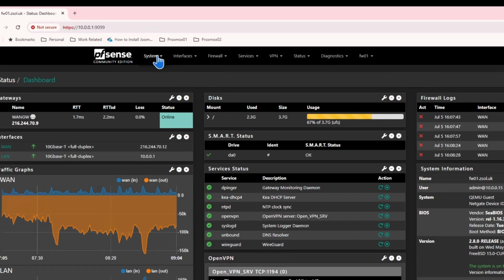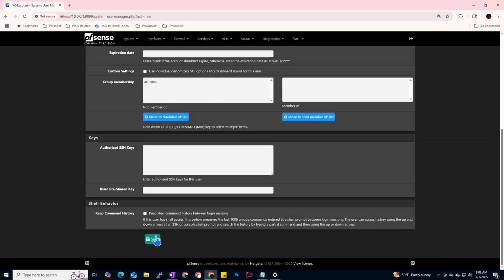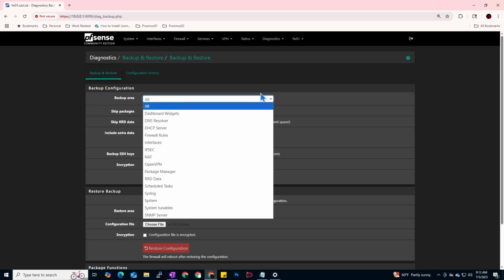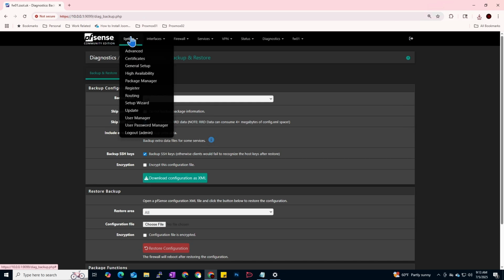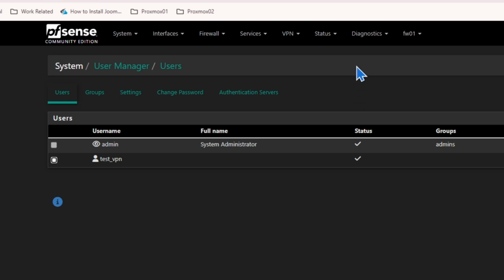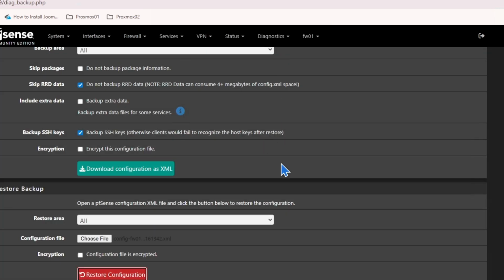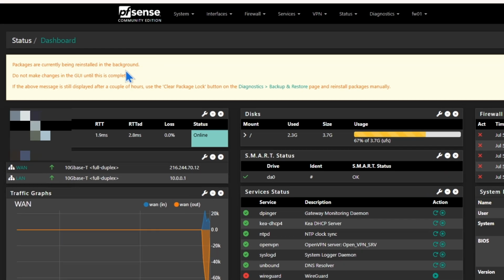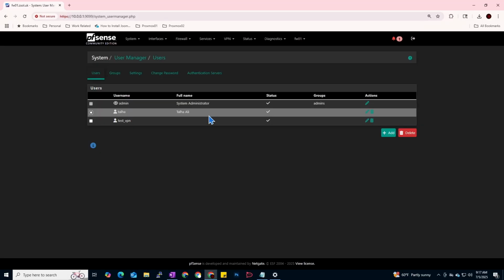How to Backup and Restore pfSense Configuration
Backup and Restore pfSense Configuration | Easy Step-by-Step Guide

In this video tutorial, you will learn how to take a full backup of your pfSense configuration and restore it when needed. This process is essential for disaster recovery, migration, or simply keeping your firewall settings safe.

🛠 What You’ll Learn:
✔️ How to access the pfSense web interface
✔️ Taking a complete backup of pfSense settings
✔️ Downloading the configuration file securely
✔️ Restoring pfSense from a saved backup
✔️ Best practices for keeping backups safe

how to backup pfSense configuration
how to restore pfSense configuration
pfSense backup and restore tutorial
how to backup and restore pfSense
pfSense configuration backup and restore
pfSense firewall backup tutorial
pfSense configuration restore guide
pfSense backup configuration step by step
pfSense restore settings
pfSense backup settings
pfSense firewall configuration backup
pfSense disaster recovery backup
pfSense configuration recovery